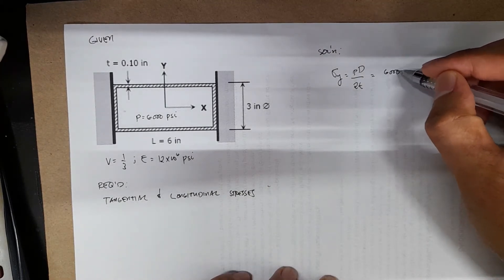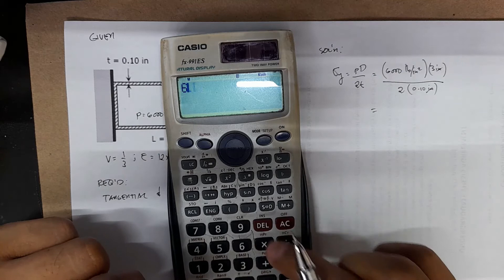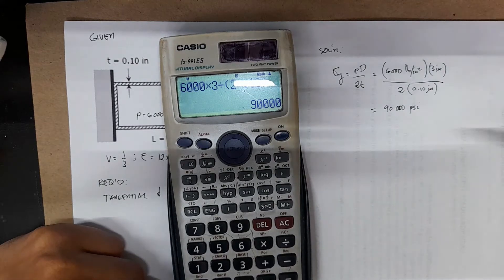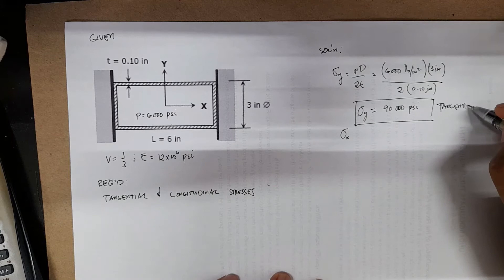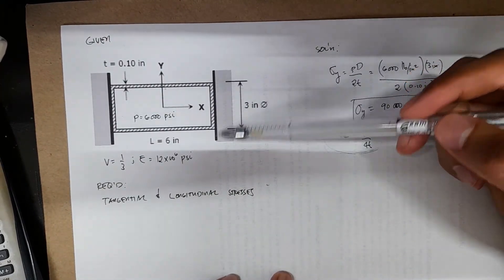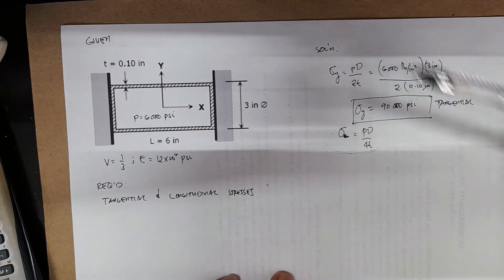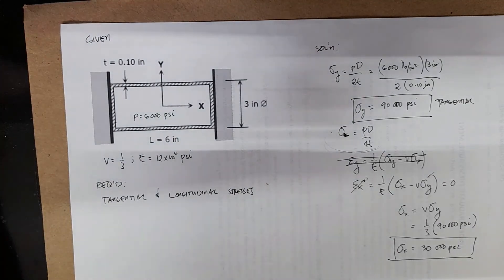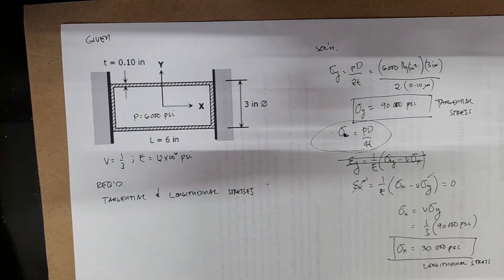Shearing Deformation on Pressure Vessels Sample Problem 3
A 6-in.-long bronze tube, with closed ends, is 3 in. in diameter with a wall thickness of 0.10 in. With no internal pressure, the tube just fits between two rigid end walls. Calculate the longitudinal and tangential stresses for an internal pressure of 6000 psi. Assume ν = 1/3 and E = 12 × 106 psi.